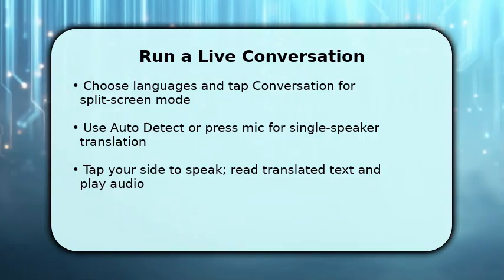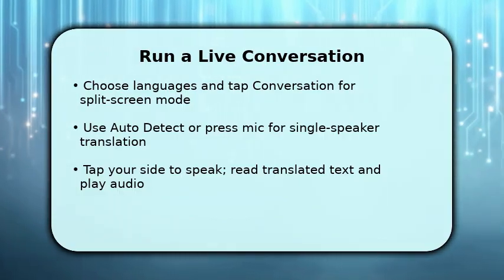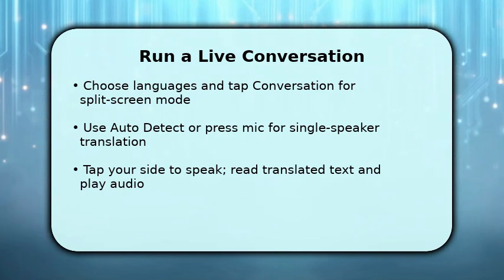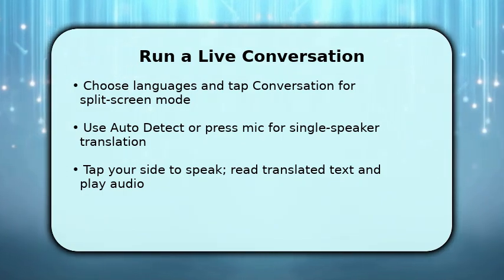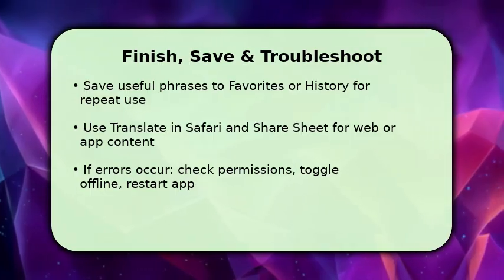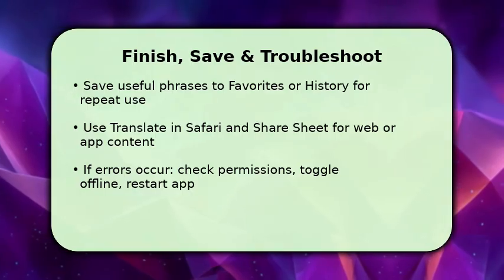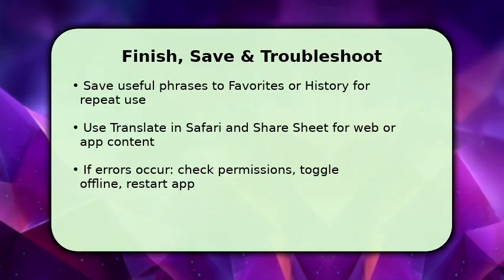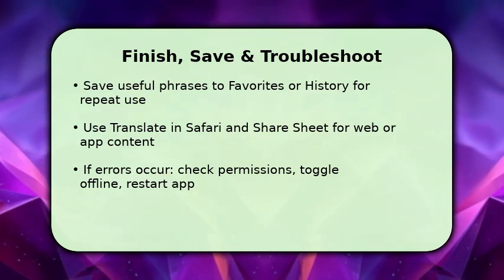How to Translate Language in Iphone - Easy Guide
Discover the simplicity of language translation on your iPhone in this easy guide. Learn practical tips and tricks to switch between languages seamlessly, enhancing communication while traveling or connecting with international friends.

iPhone, language translation, Easy Guide, switch languages, communication tools,